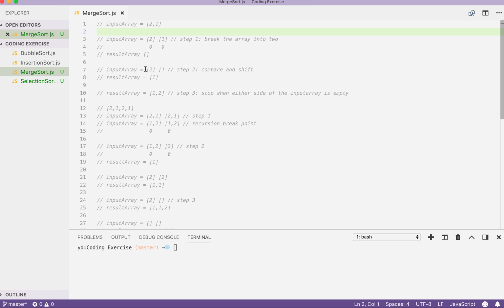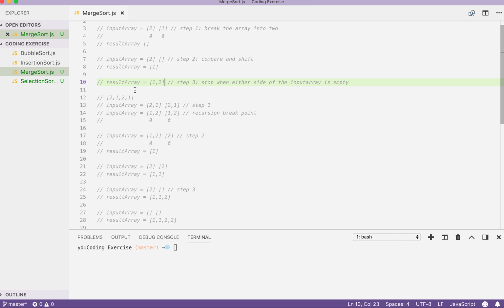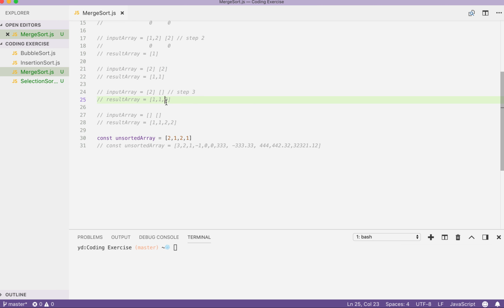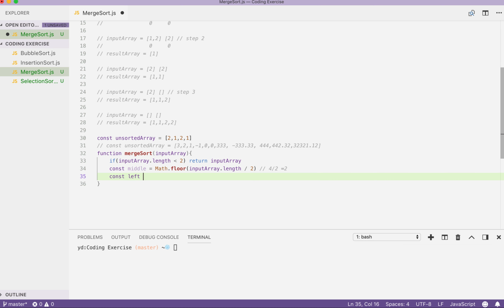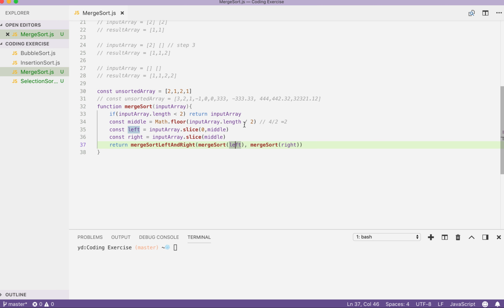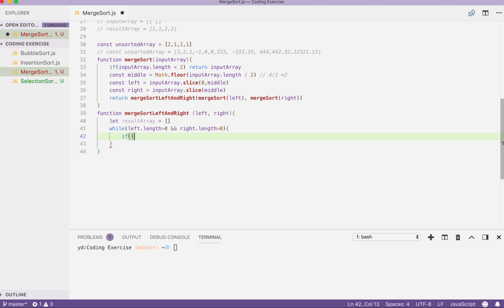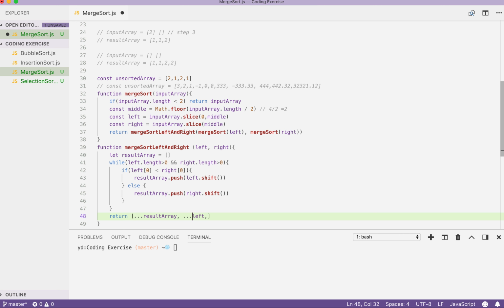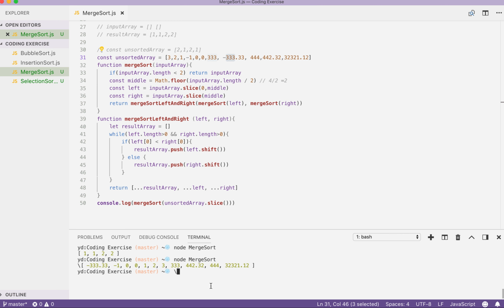Merge Sort Solution In JavaScript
Writing a merge sort function in javascript